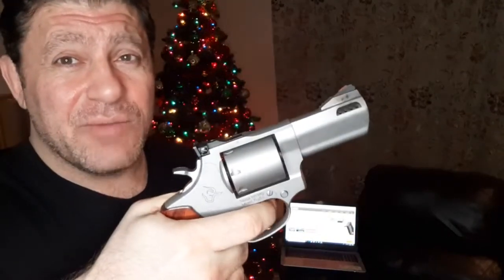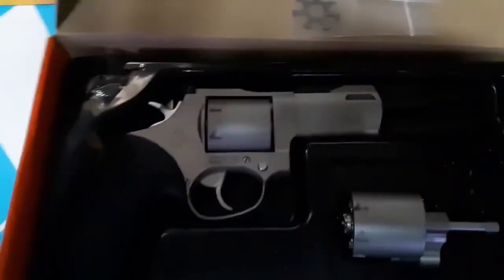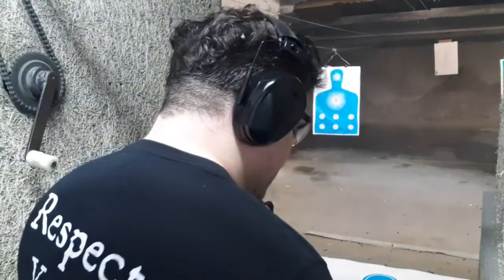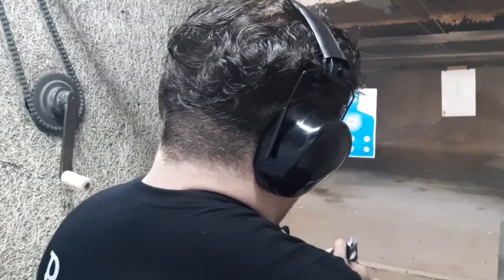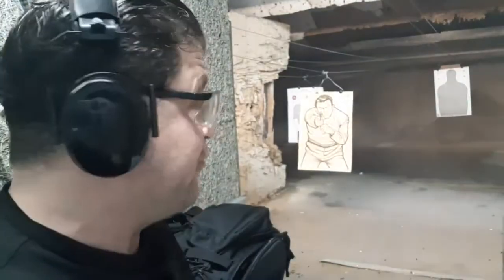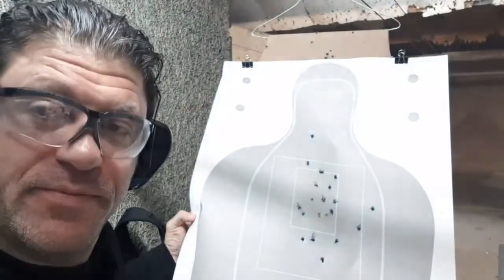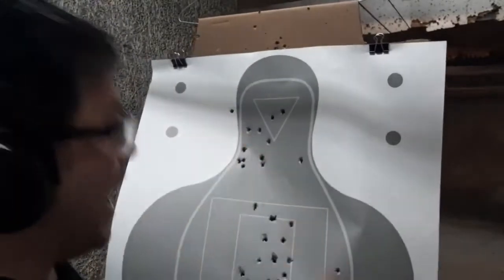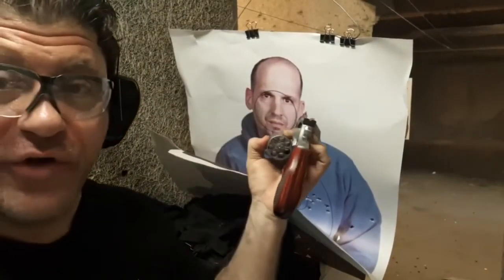WHAT TO DO WHEN SHTF? Gun, Ammo, CQC, and More!